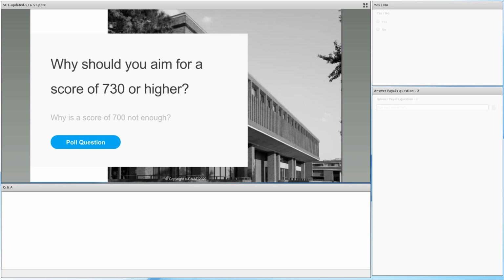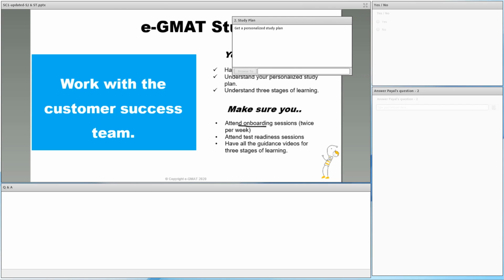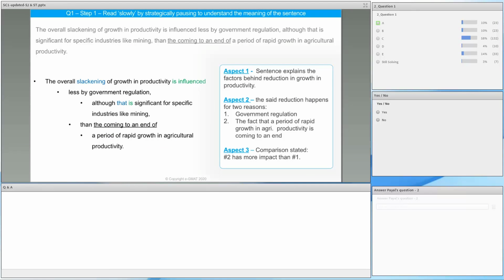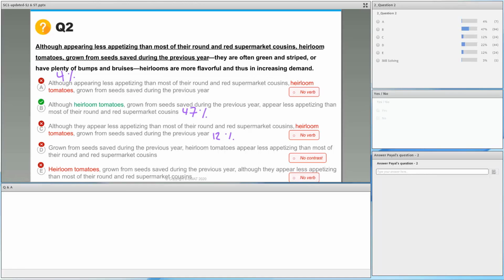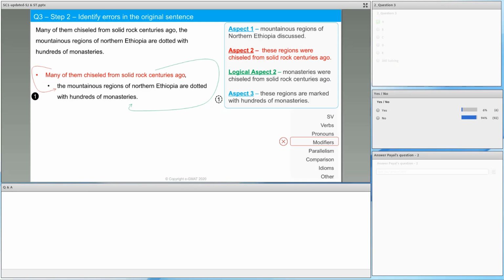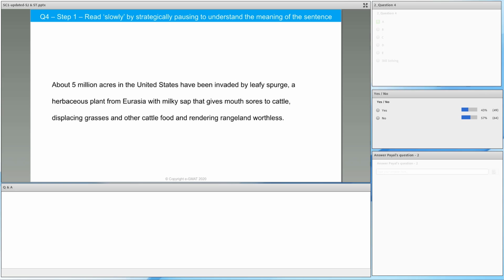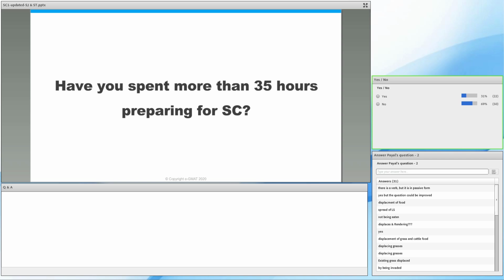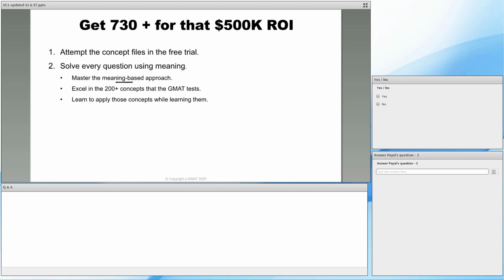GMAT Sentence Correction: Score 90th percentile using the meaning-based approach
Sentence Structure, Intended Meaning, and (then) Grammar are the **three pillars** of GMAT Sentence Correction. Watch this webinar to learn an integrated approach that helps you answer the most challenging (700-level) Sentence Correction questions utilizing these three pillars.

## Next Steps ##

1.  Build the foundation: Watch key concepts in Verbed and Verbing modifiers
2. Watch case studies: Click on the links below to watch how students improved from 30th percentile to 90th Percentile.
3. Take a mock test: Start creating a personalized study plan by taking a SIGma-X mock test.

# Case Studies

1. Shaarang:[GMAT 740 in 13 days]

Cheers!!

Rajat Sadana